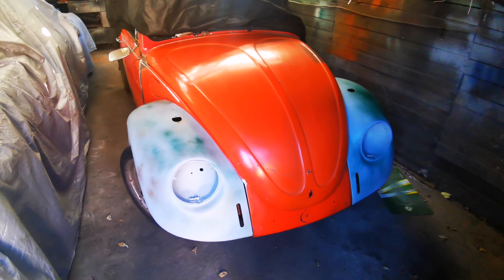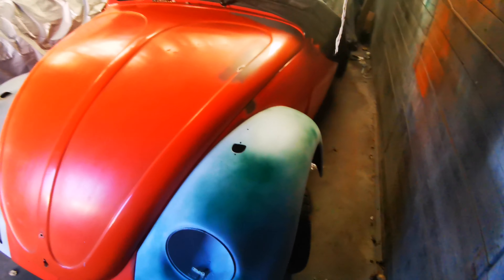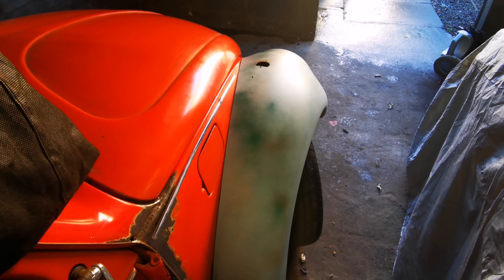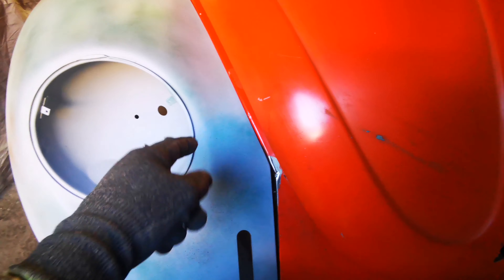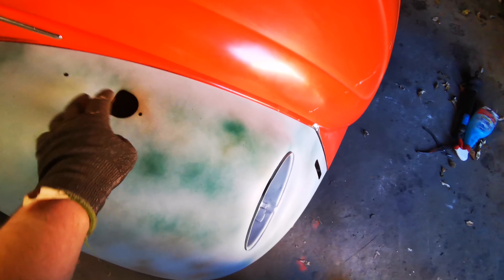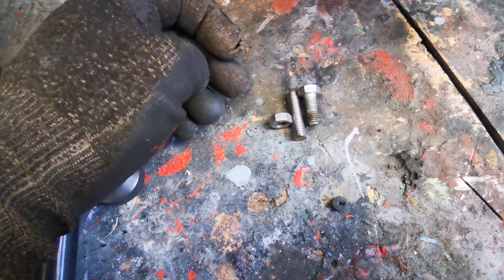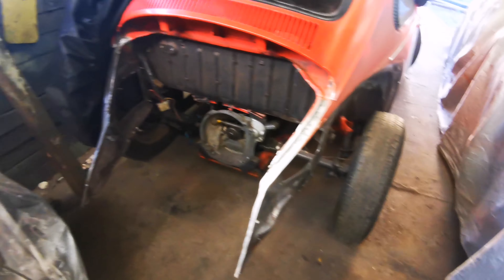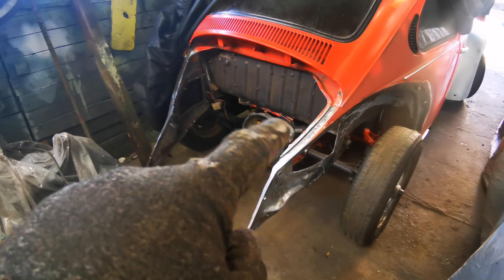Fitting front wings.. And little modification.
I fit my front wings with a little mod I've wanted to do for some time.